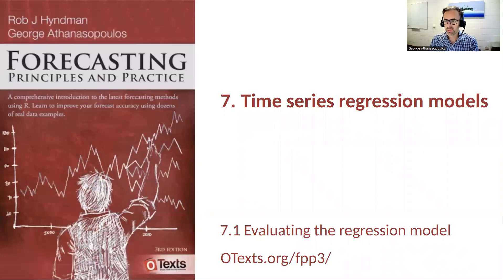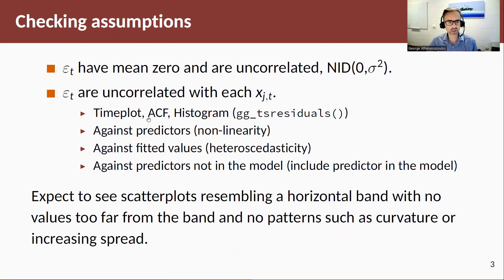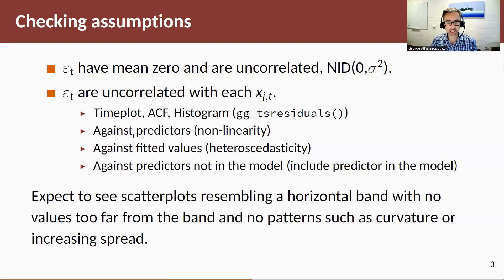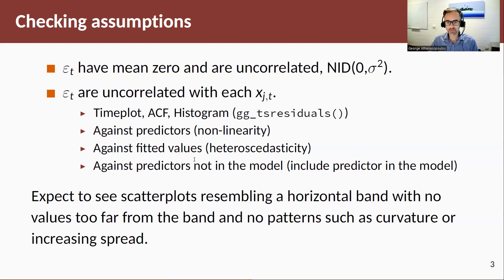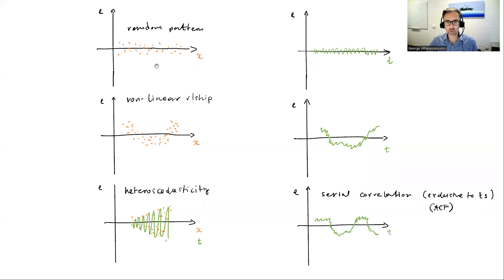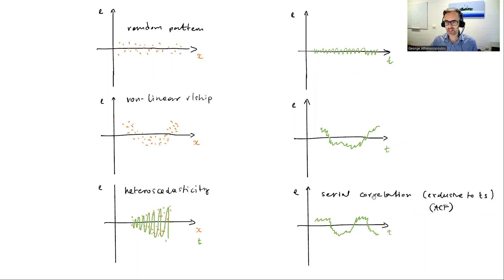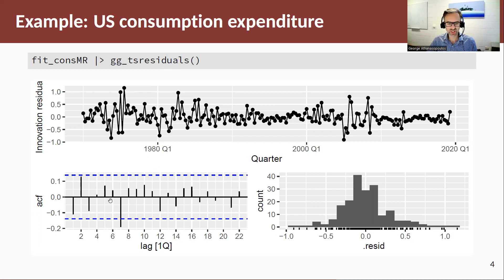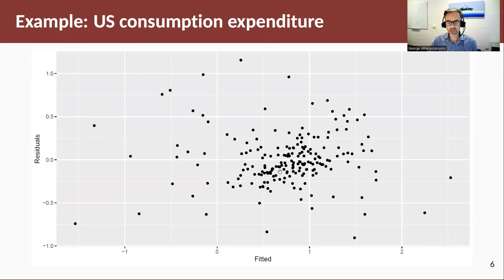Forecasting Principles & Practice: 7.3 Evaluating the regression model